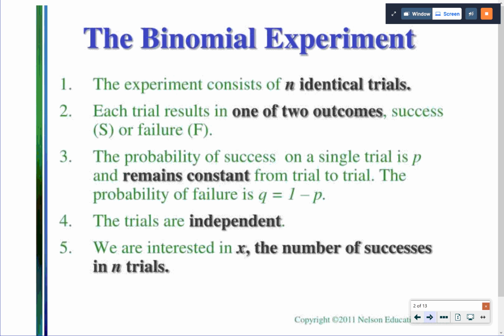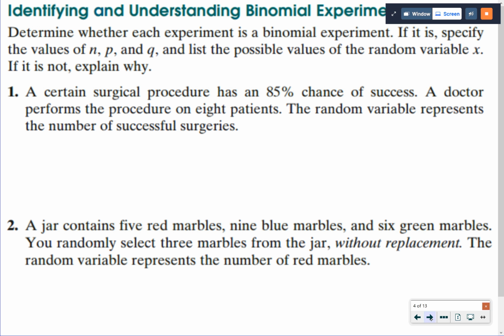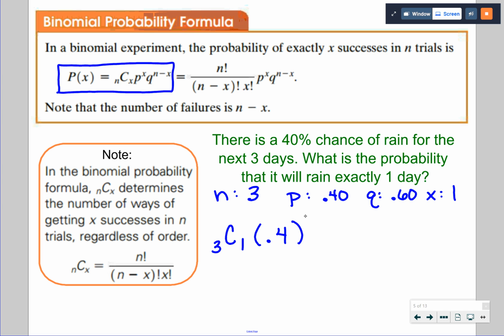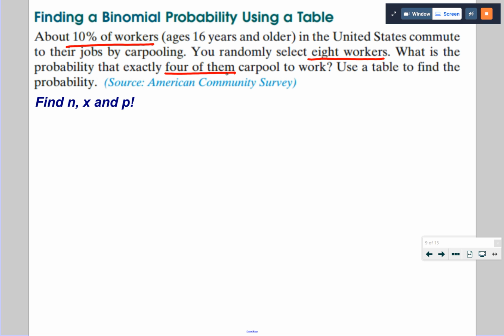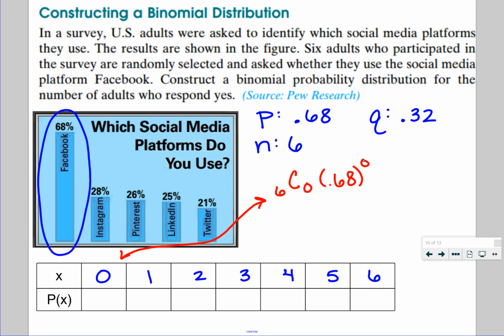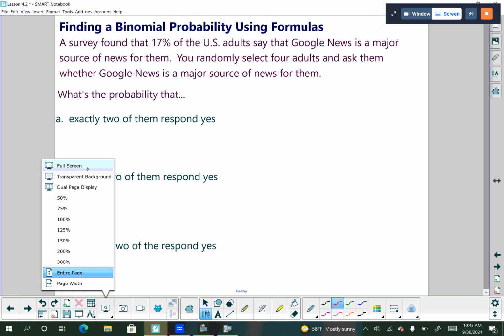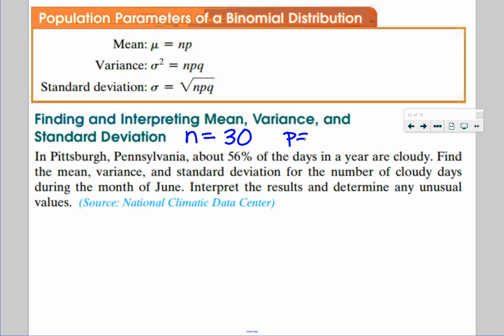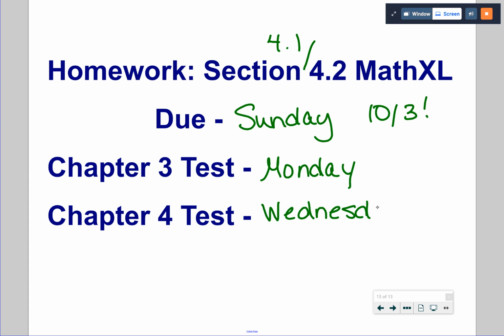Section 4 2 Solutions